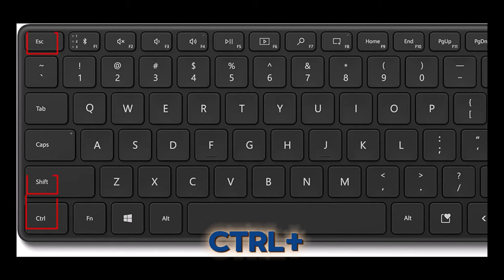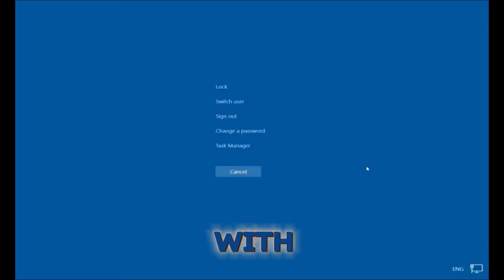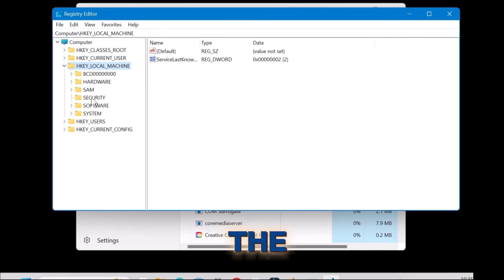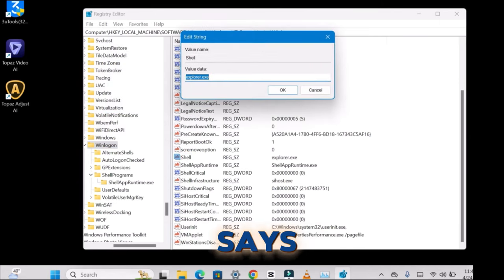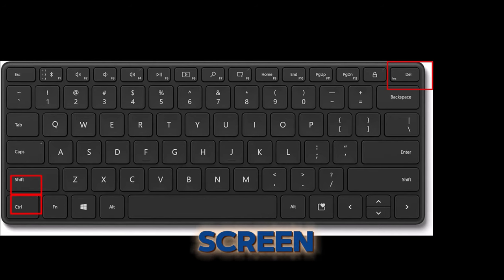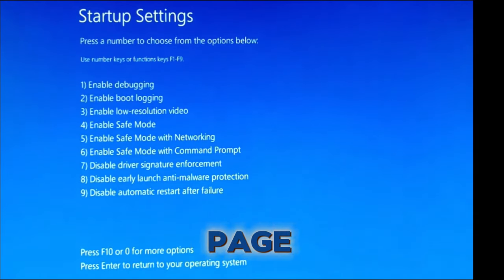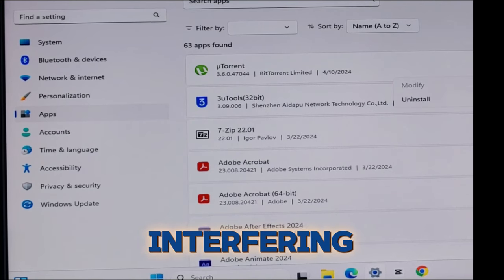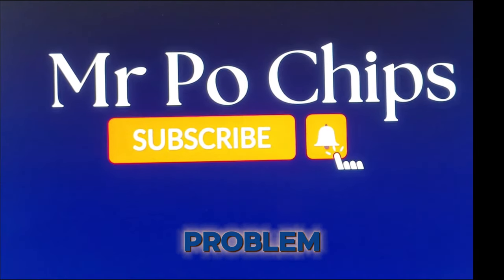Fix Black Screen in 3 Steps on Windows 10/11 ⚙️💻🔧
🖥️ Struggling with a black screen on your Windows 10 or Windows 11 PC? Don't let it disrupt your workflow! Join me as I guide you through 'Black Screen Solutions for Windows 10 or 11 - 3 Easy Steps' to get your system back on track. This step-by-step tutorial is designed to help even non-tech savvy users quickly resolve this common issue. Whether it's a software glitch, display settings, or a more complex hardware issue, we've got you covered.

⏳ Why wait for a tech repair when you can do it yourself? Save time and money with our expert advice.

🕒 Timestamps:
0:00 Introduction
0:30 Step 1: Checking Connection Issues
1:45 Step 2: Troubleshooting Software Glitches
3:00 Step 3: Hardware Check and Solutions
4:30 Conclusion